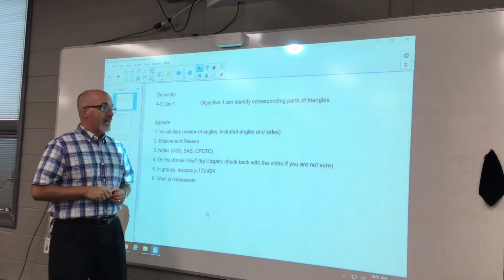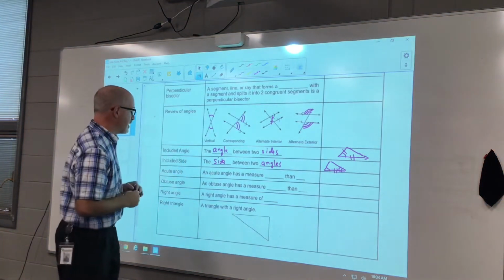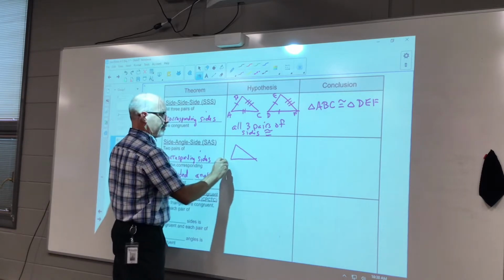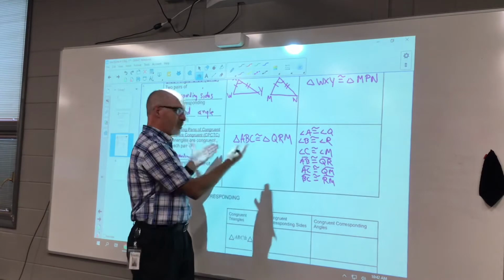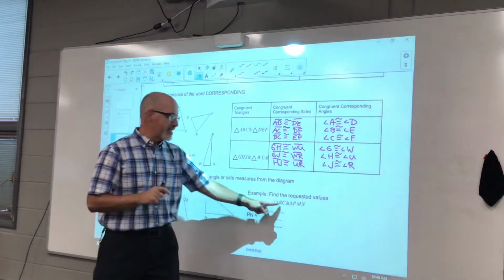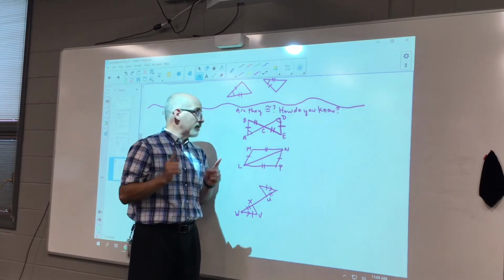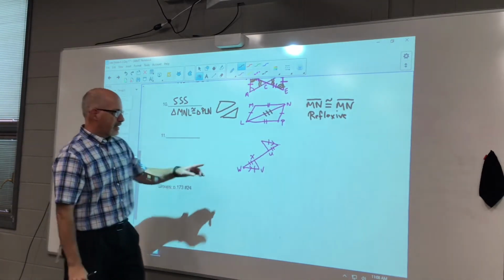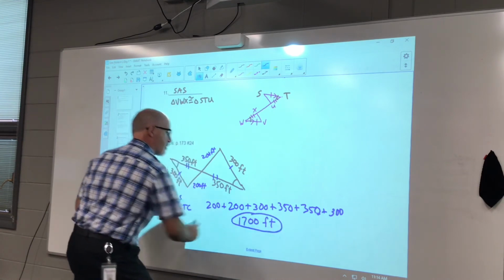SAS and SSS Part 1